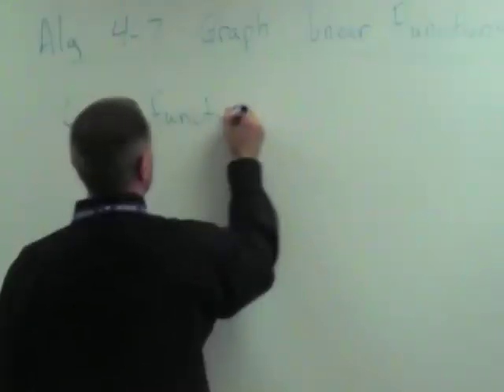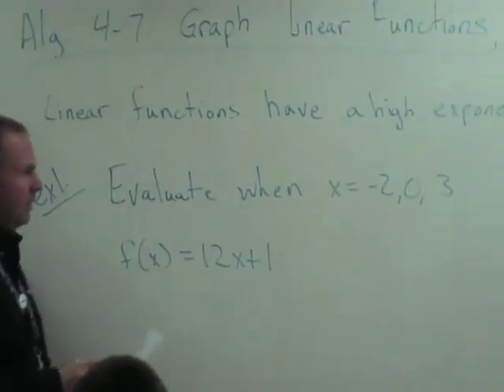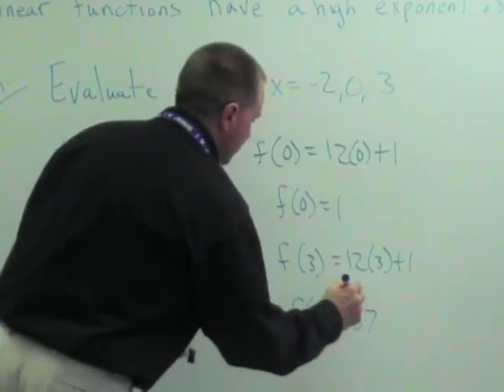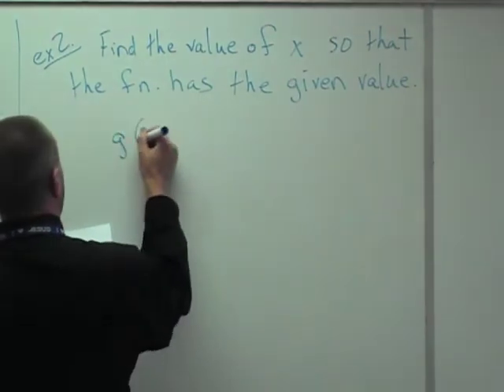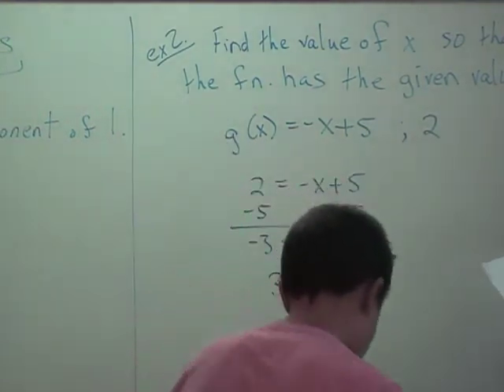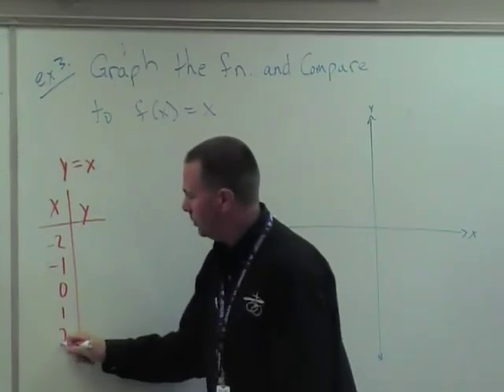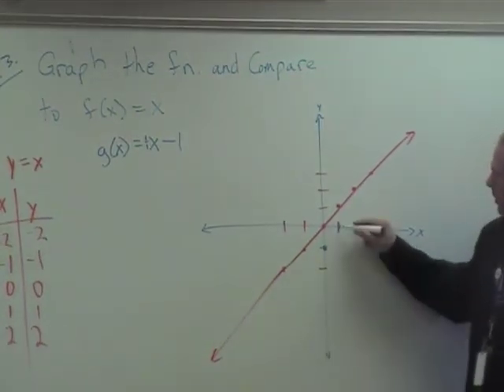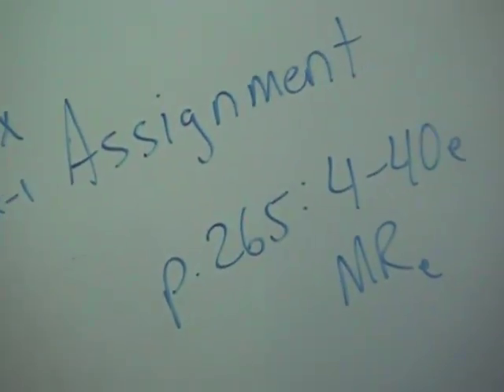Alg 4-7 Graph Linear Functions.MOD